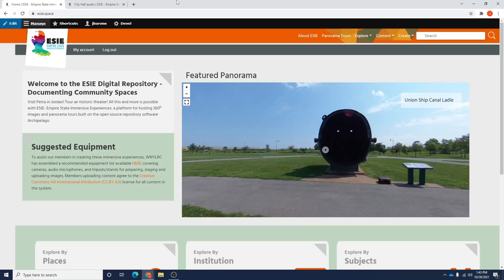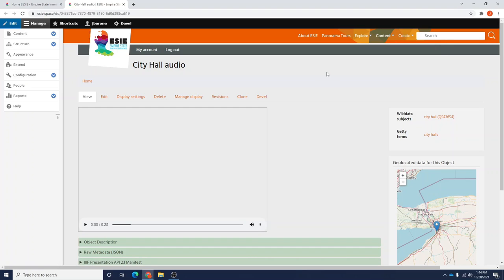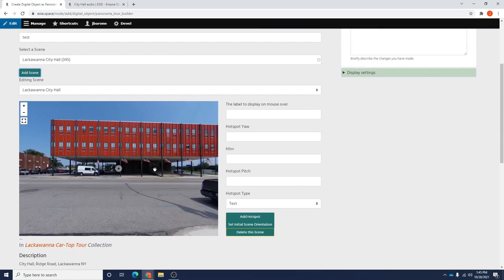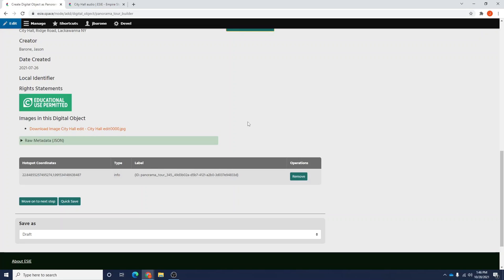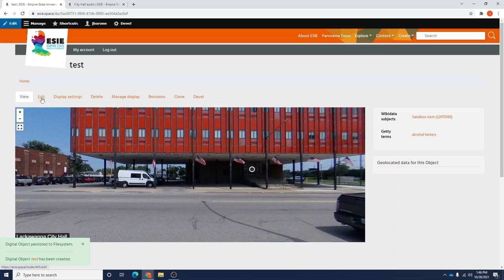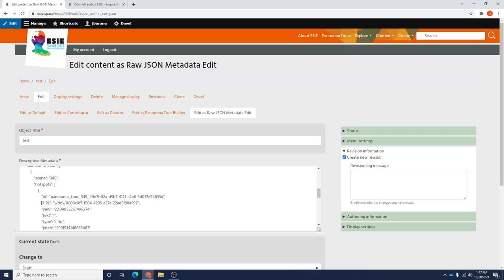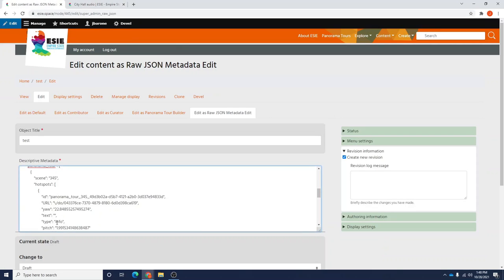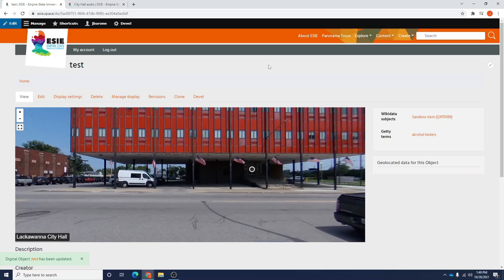ESIE Tutorial 3 - Uploading Audiovisual Items to a Panorama Tour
In this tutorial we'll walk through how to add an a/v item to a panorama tour on the ESIE - Empire State Immersive Experiences platform.

If you haven't seen the first two tutorials, it is highly recommended to watch those first; you'll need several of those skills to complete your upload.

Visit us anytime at esie.space